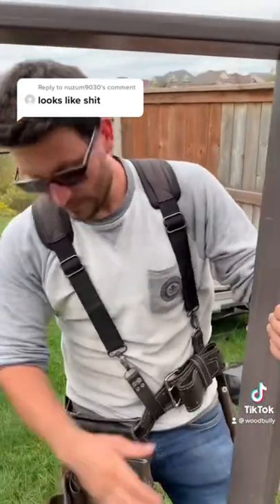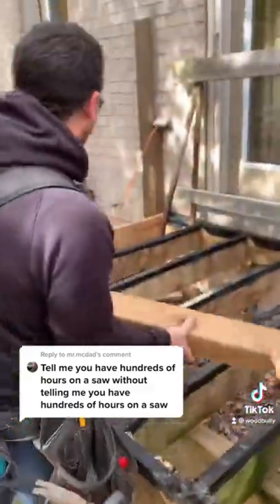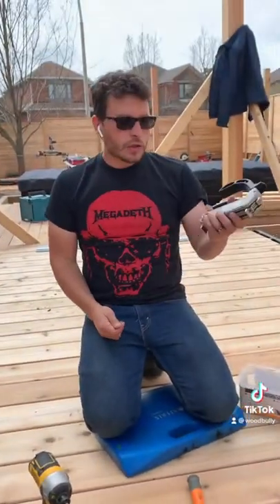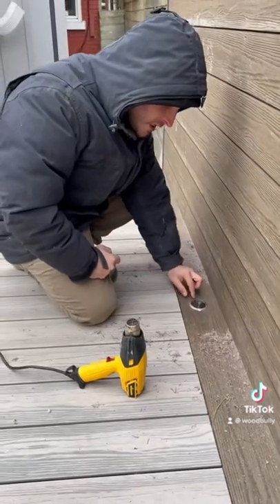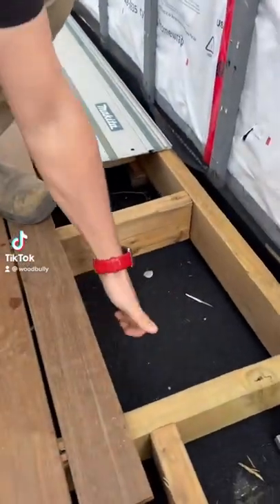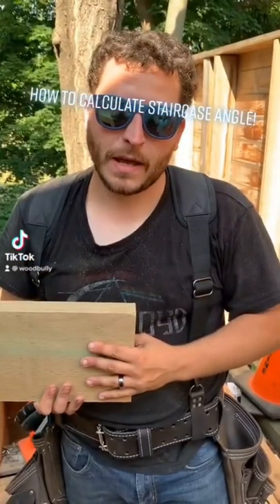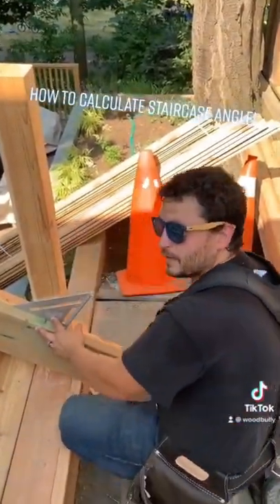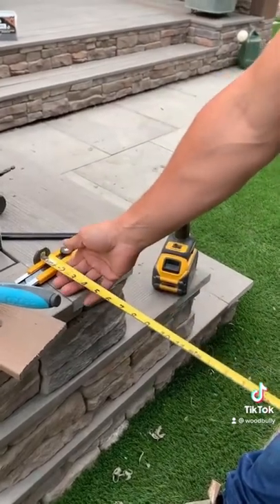Wood Bully Compilation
A compilation of some popular videos.